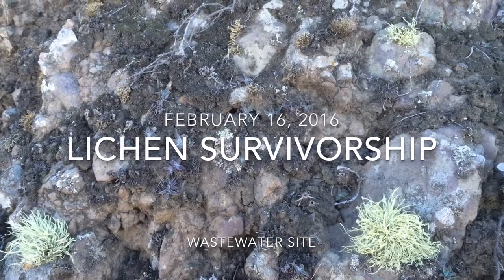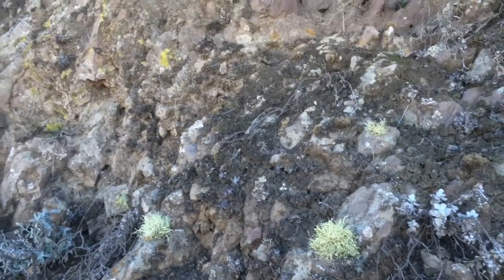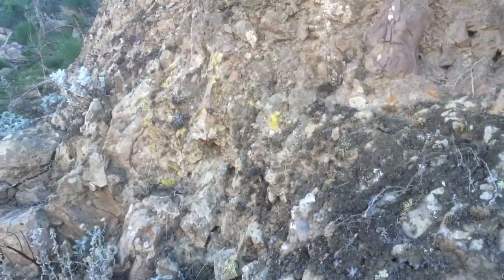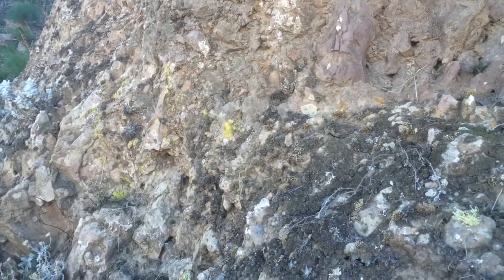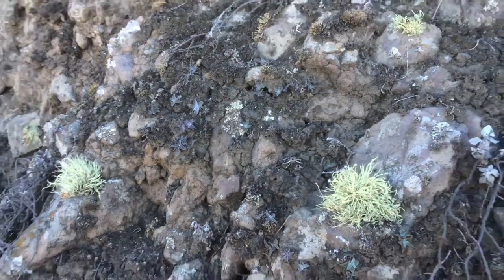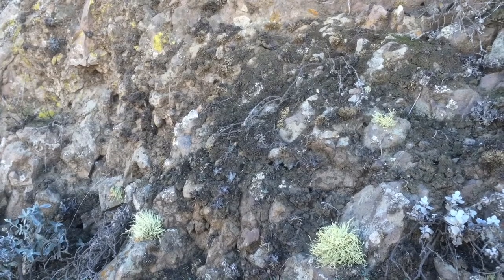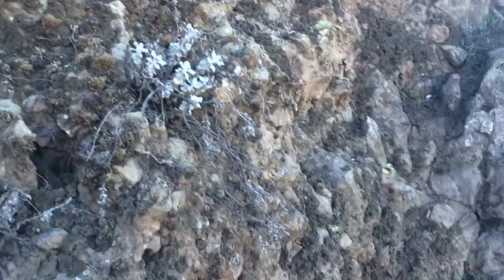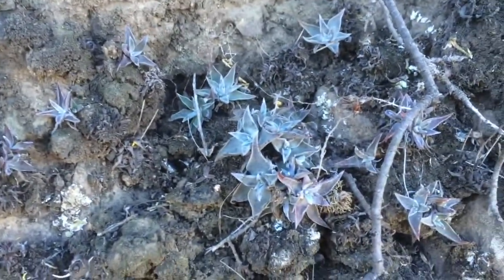Lichen Survivorship: Feb 2016 Update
Update on lichen transplant experiment in the western Santa Monica Mountains, part of our efforts to recovery Dudleya verityi.